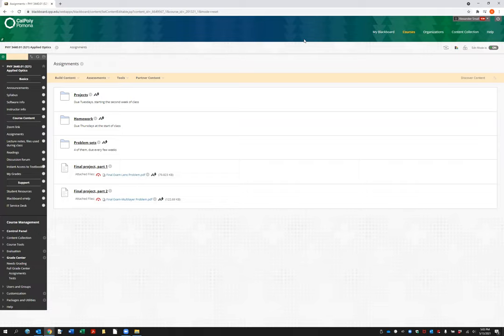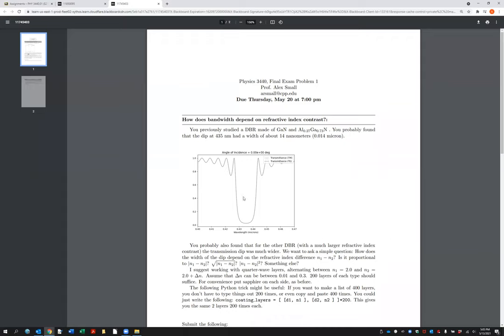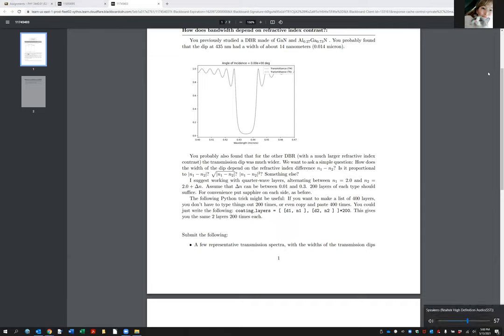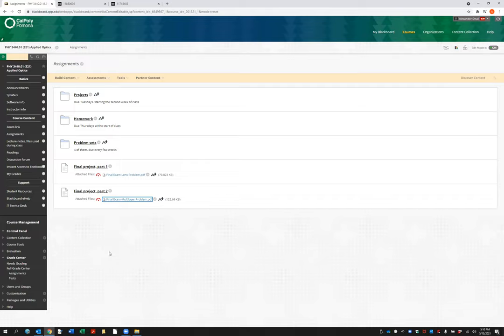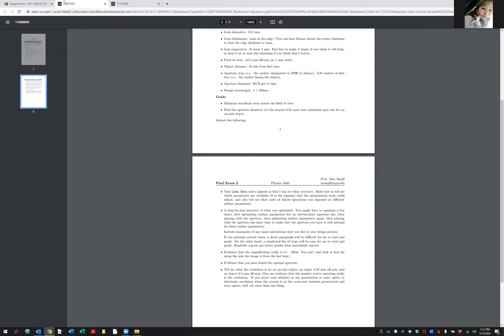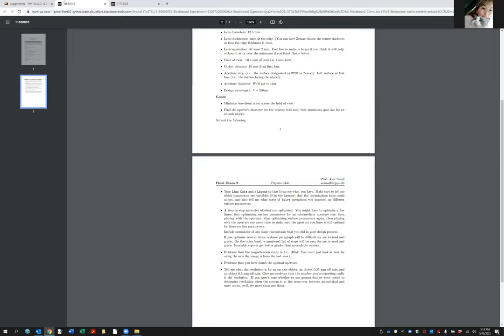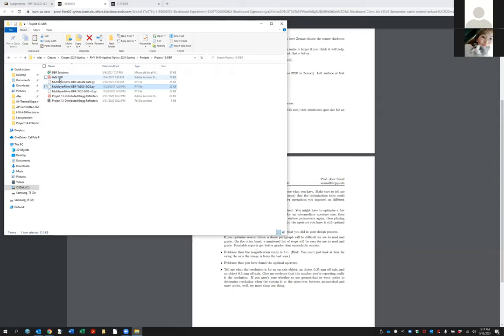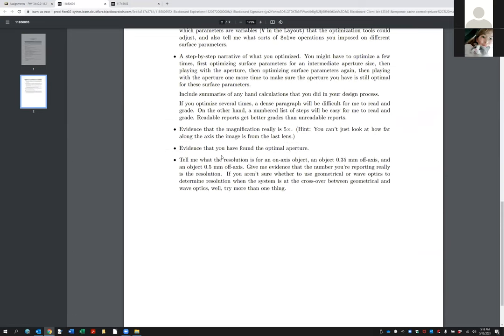PHY 3440, Lecture 30, 2021-05-13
We just went over the final project assignment.